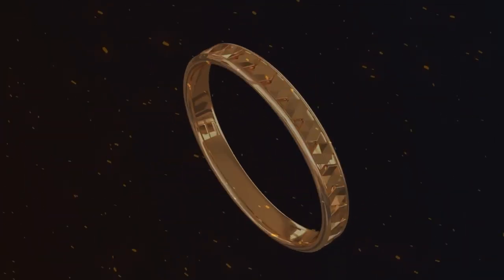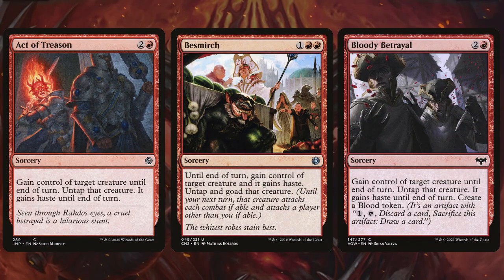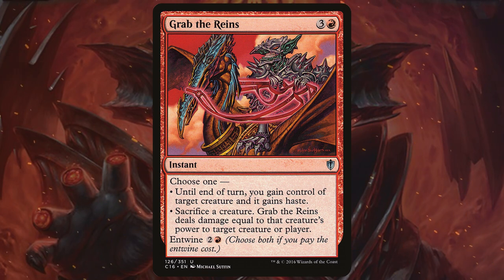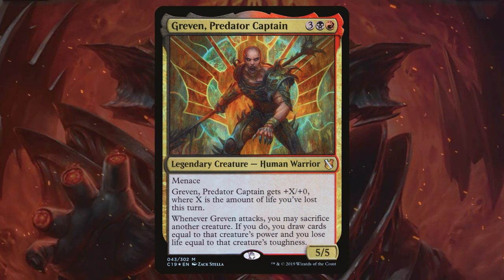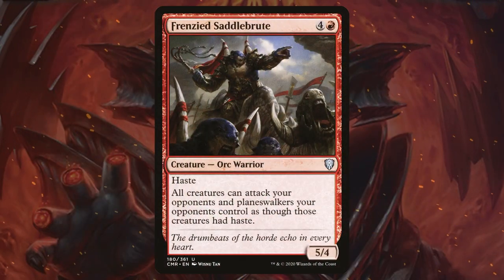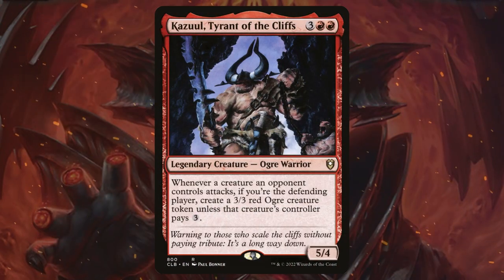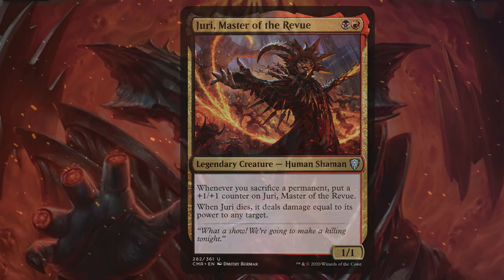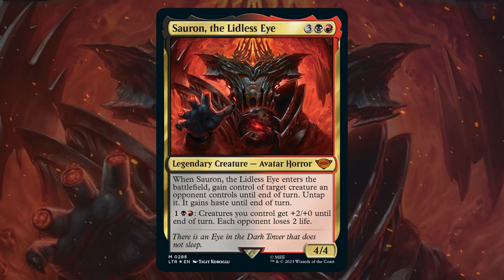Sauron, The Lidless Eye | Commander Decktech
Check out this quick MTG decktech on Sauron, The Lidless Eye from Lord of the Rings : Tales of Middle Earth. This is a Rakdos Commander that is the ultimate theft commander. Do you just love playing with your opponents cards? Then this is the Magic Decktech for you. Learn the power of Sauron and become a Magic The Gathering Champion at your LGS.